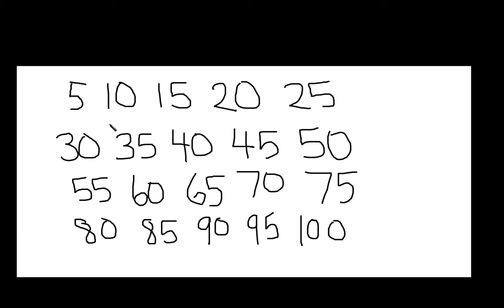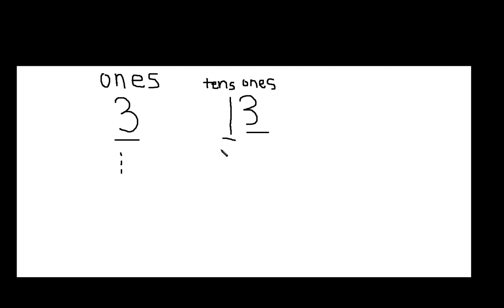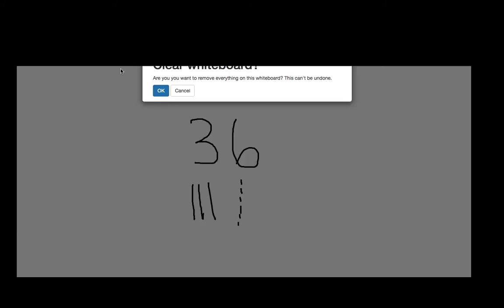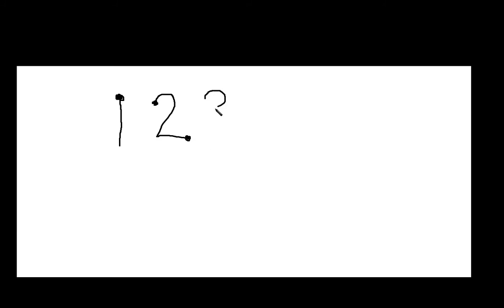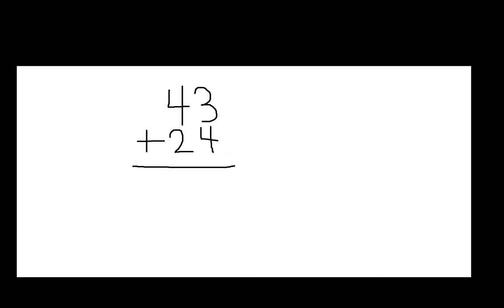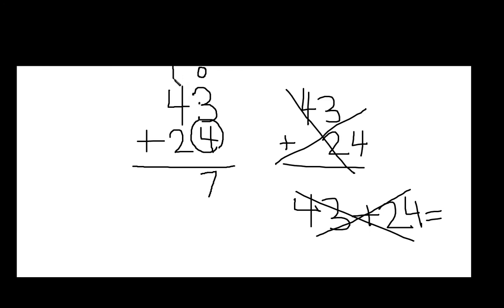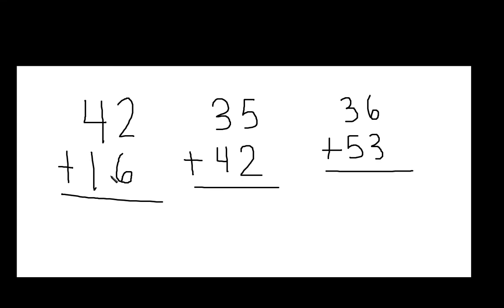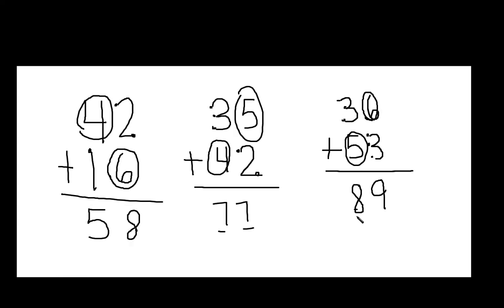Grade 2-3 Math Lesson 1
Here is our first Math lesson for Grades 2-3 for our Corona Schoolhouse online daily lessons.